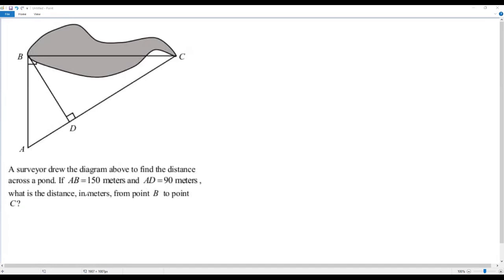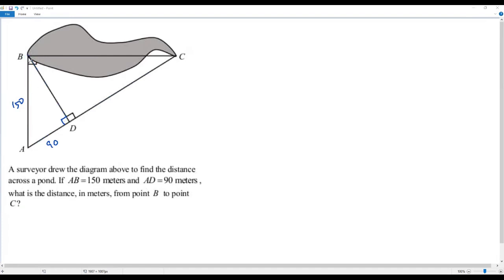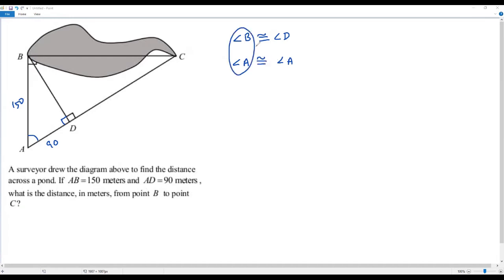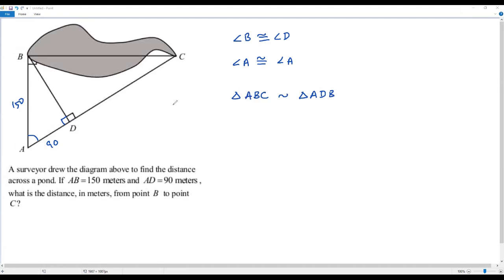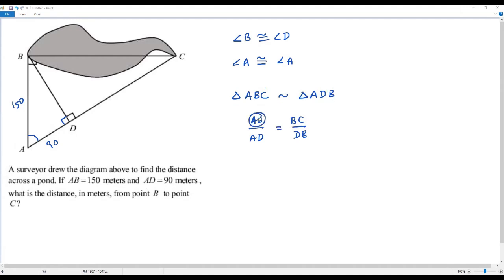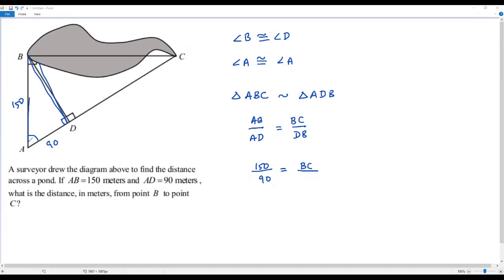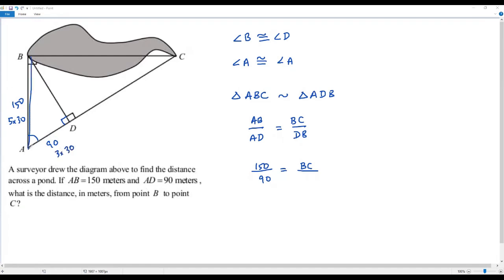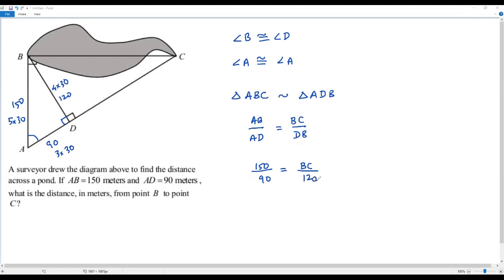SAT Math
A surveyor drew the diagram above to find the distance across a pond. If AB = 150 meters and AD = 90 meters, what is the distance, in meters, from point B to point C?